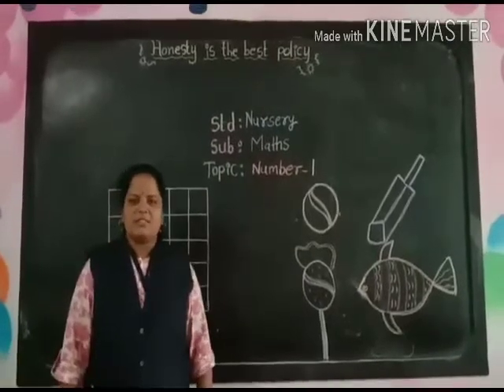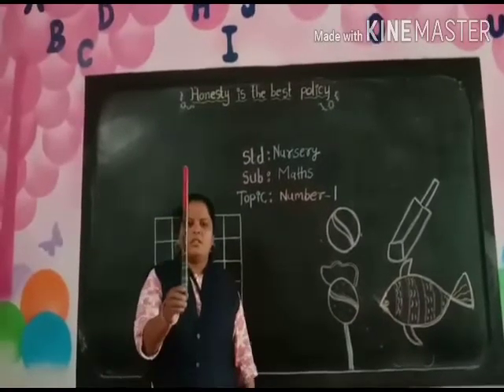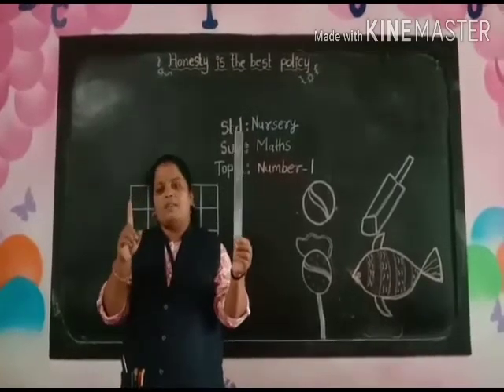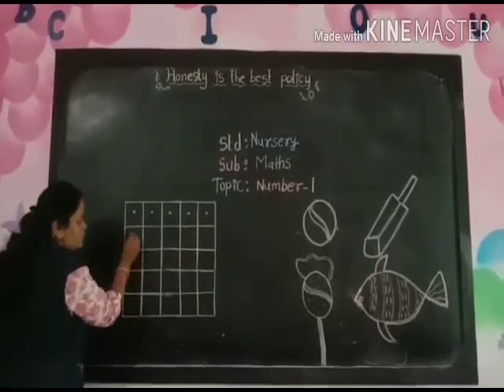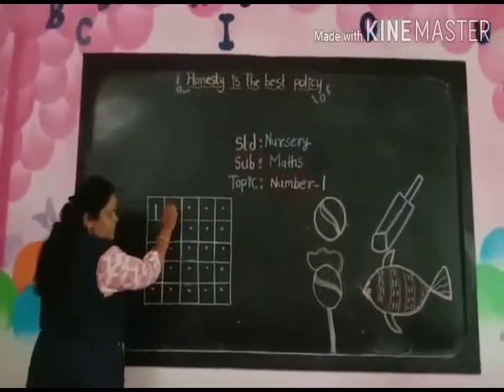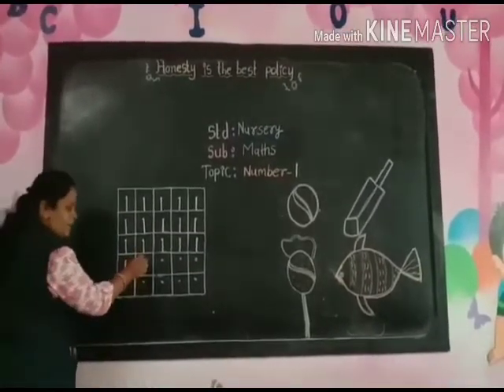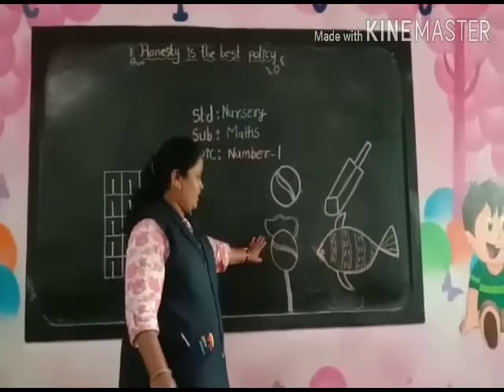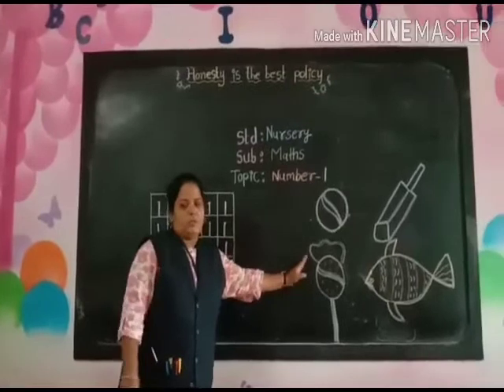Nursery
Maths- Number- I ( Written )